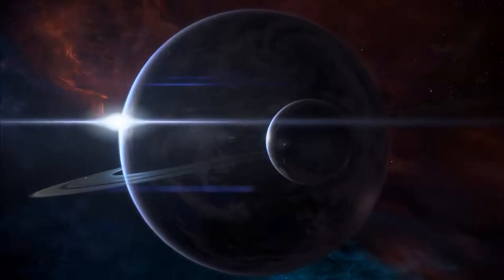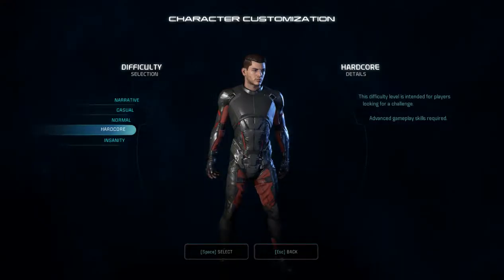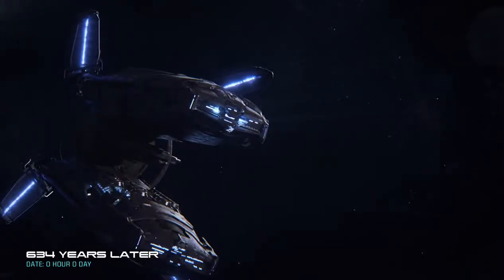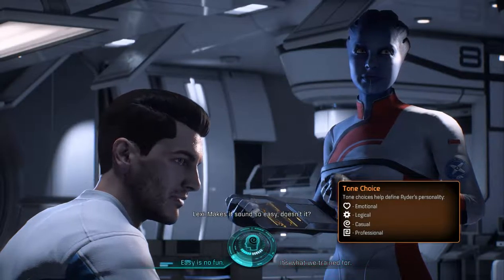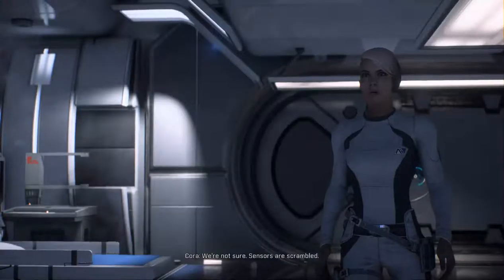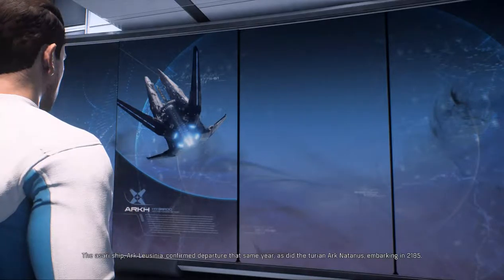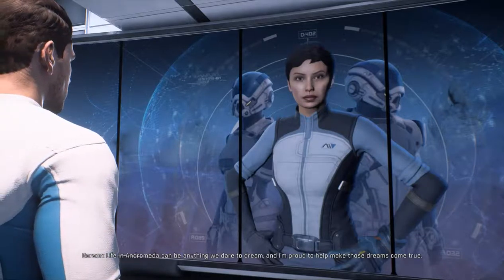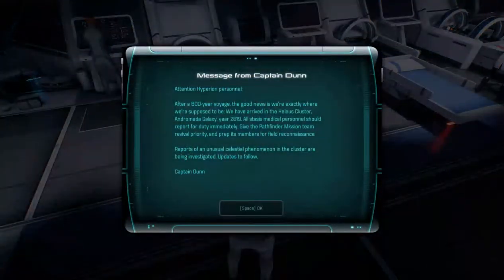Mass Effect: Andromeda - Andromedon't Hurt Me - Part 1 [Livestream]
We should have taken our chances with the reapers.